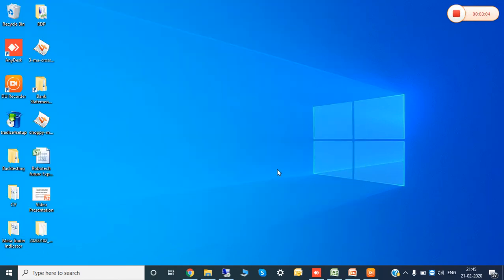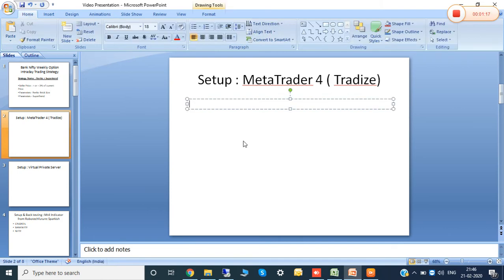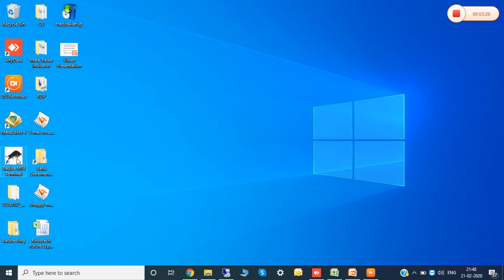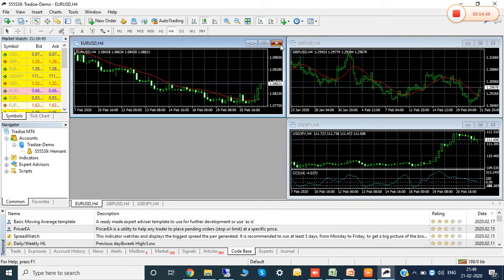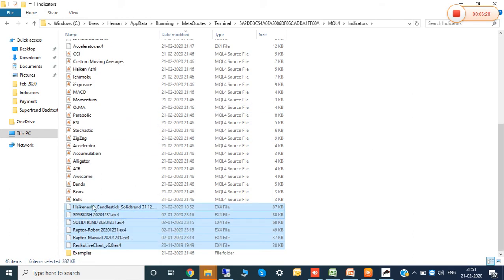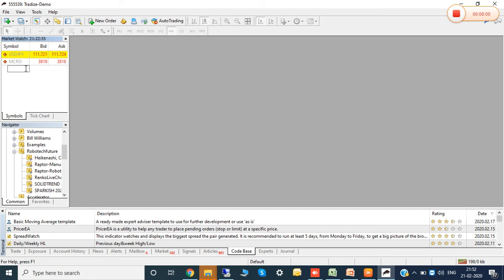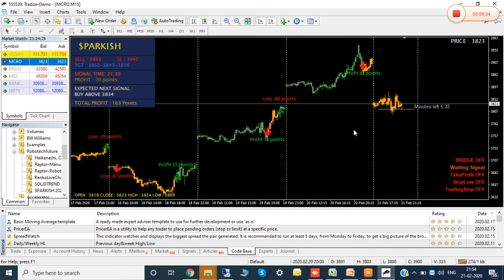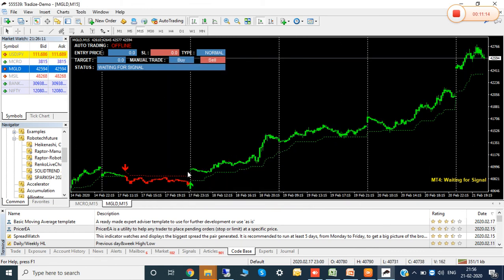How to setup Meta trader 4 (MT4) & its indicators